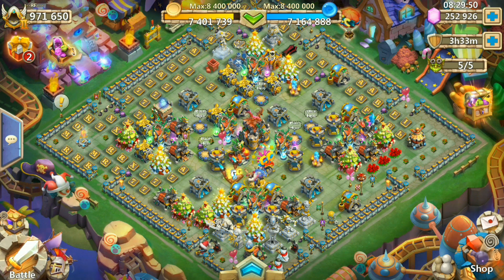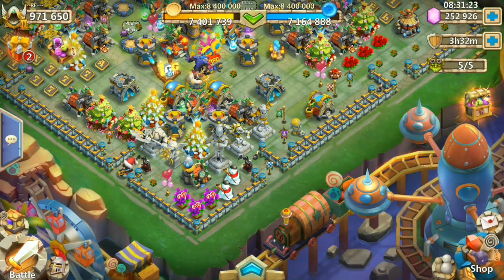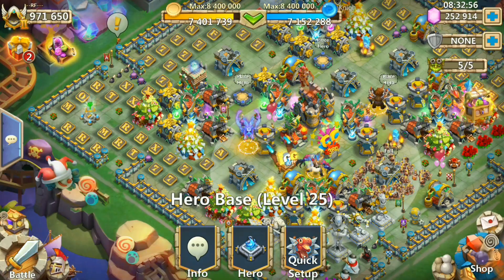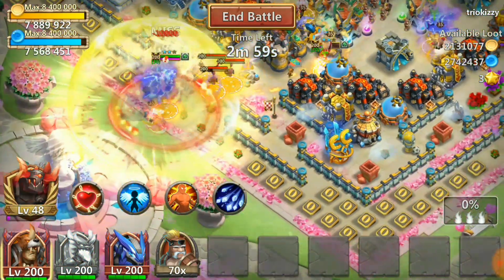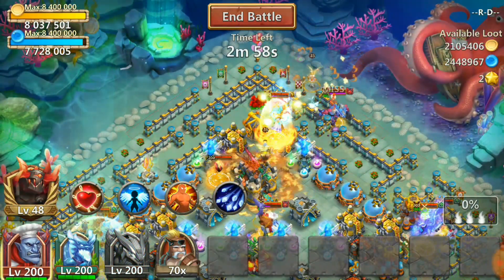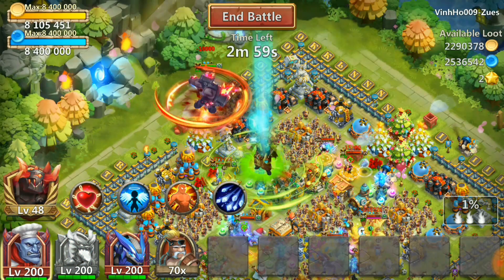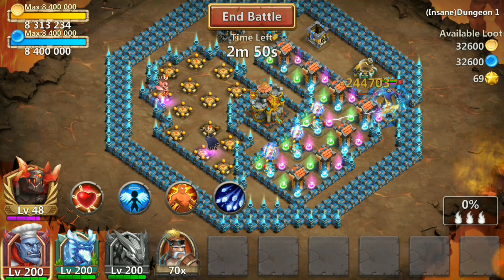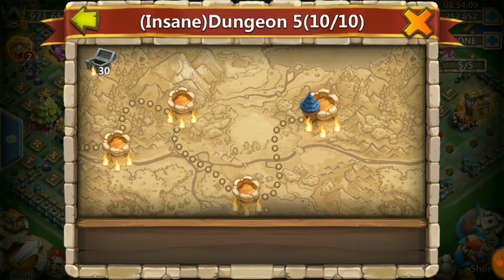13/13 Ripper In Action l Castle Clash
In this video I am showing you guys a 13/13 Ripper in action. Let me know if you guys think 13/13 makes a significant difference on him!